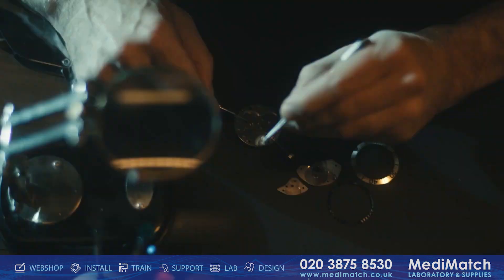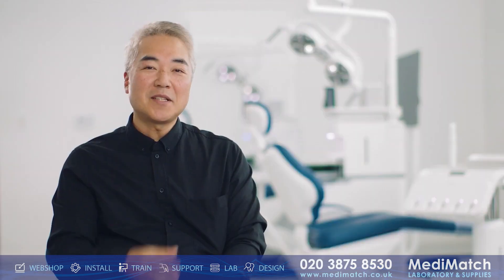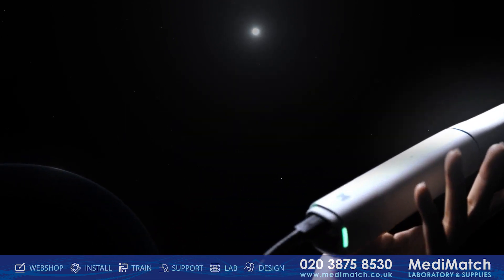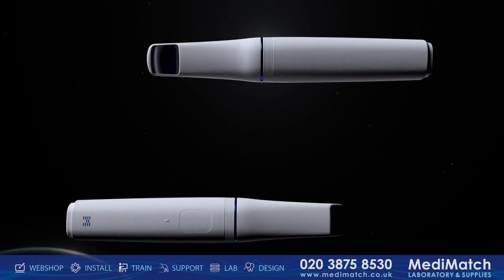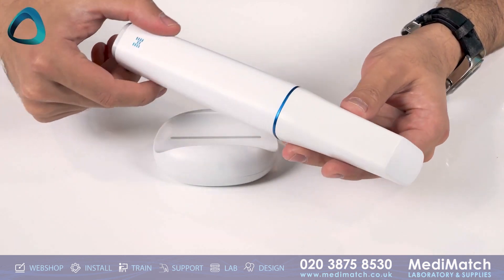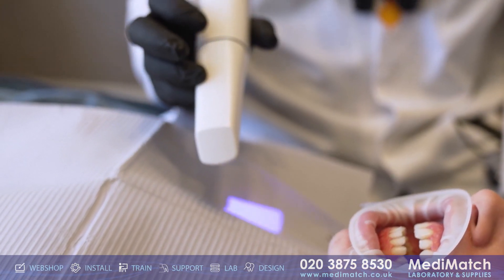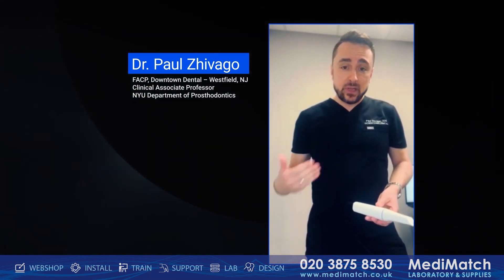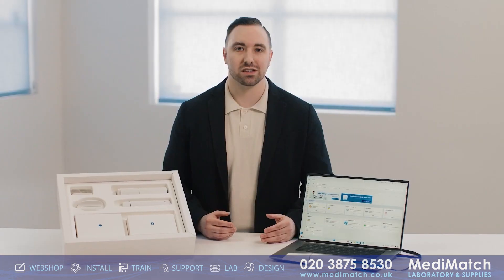MEDIT I900 | Presentation | 3D Intraoral Scanner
*MEDIT* i900 for your Dental Practice

*MediMatch* supplies Medit scanners, handling sales, installation, training and technical support in the UK and Ireland.

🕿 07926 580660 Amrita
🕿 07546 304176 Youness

• 360 Touch Band
• Enhanced Field of View
• 165g, lighter than your Smartphone
• Ergonomic Design
• Fast Preheating
• Haptic Sensor
• Unibody with Perfect Balance
• Hygienic Touch Pad
• Fast Preheating
• 3rd Generation New Optical Engine